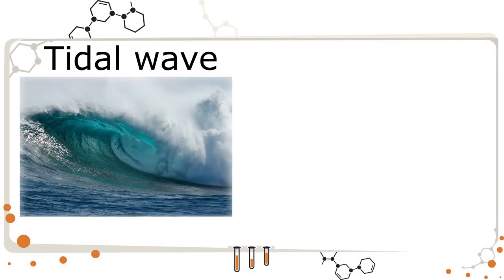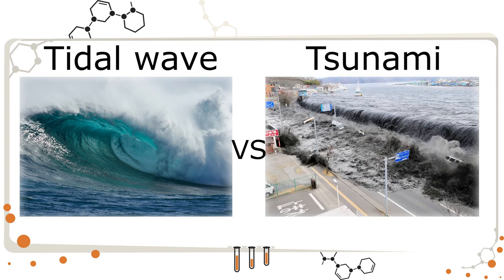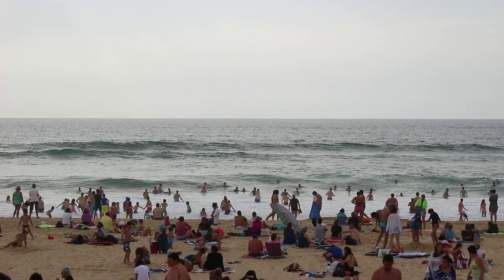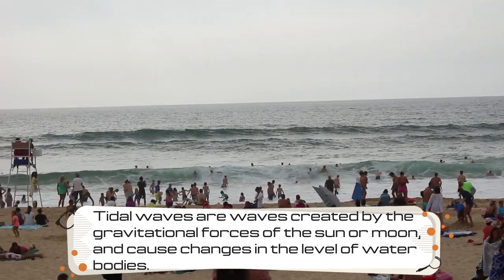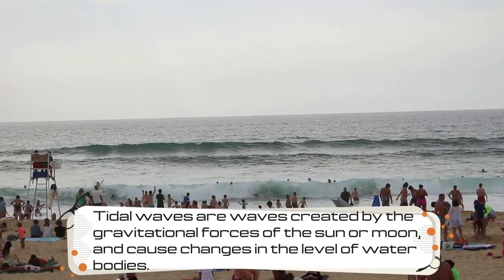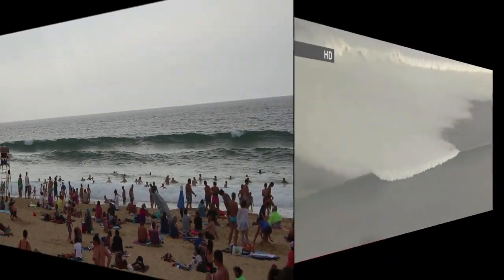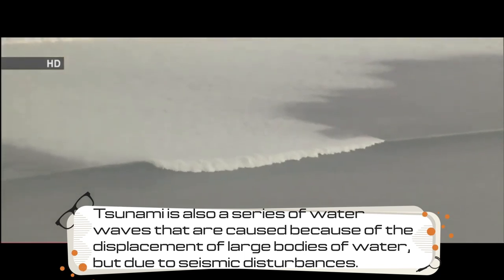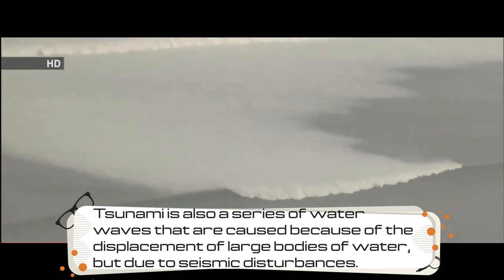Tsunami vs Tidal Wave | What is the difference?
hello everyone, in this video we will explain the difference between the tidal wave and the tsunami. Enjoy the video and welcome to the new TOP Topics series, which is called facts in five minutes